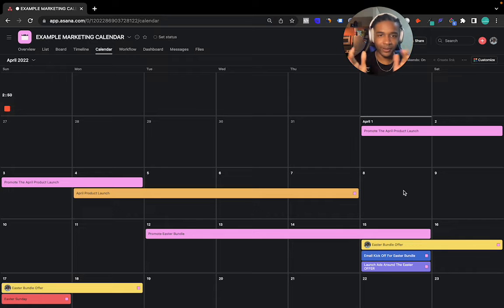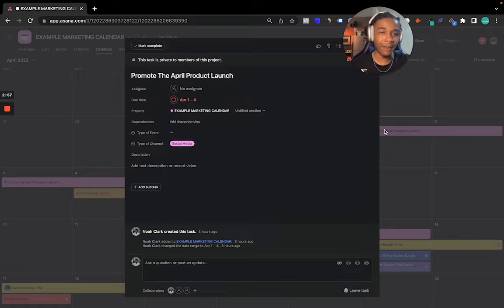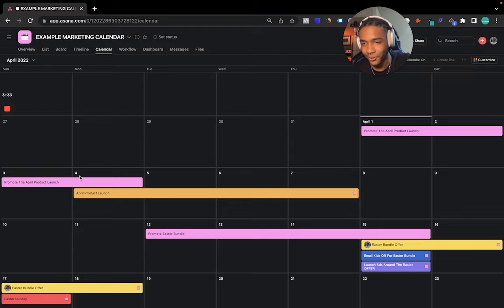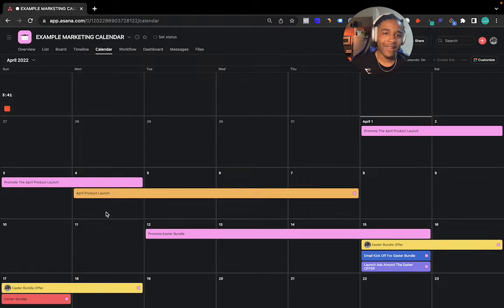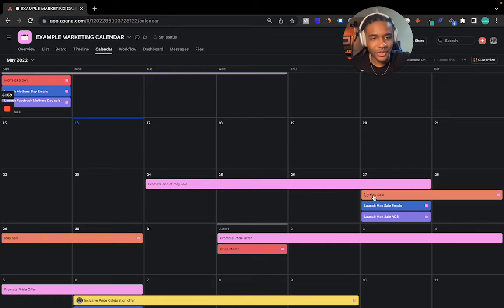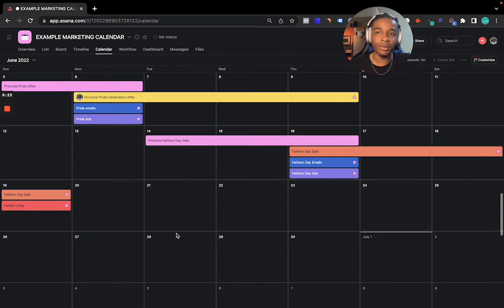● EXAMPLE MARKETING CALENDAR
Join my free Facebook group “Data-Driven E-commerce” where I talk about the data science side of ecom and How to be a more efficient operator

Meet with Noah and CMC Social